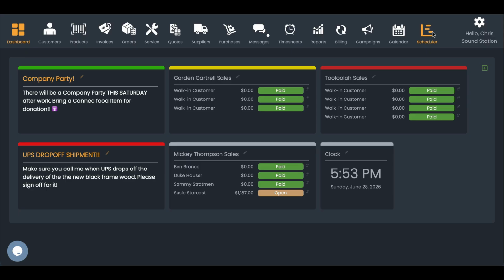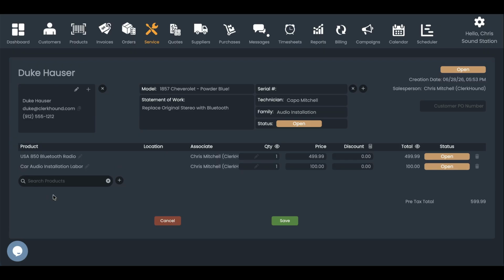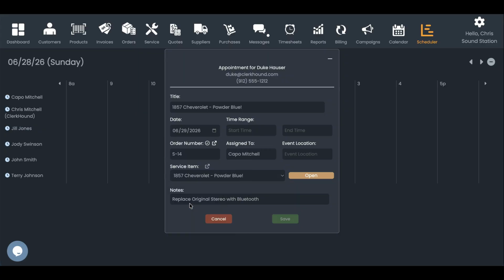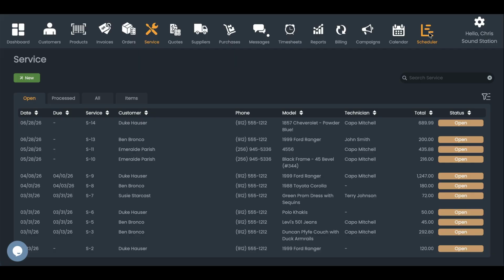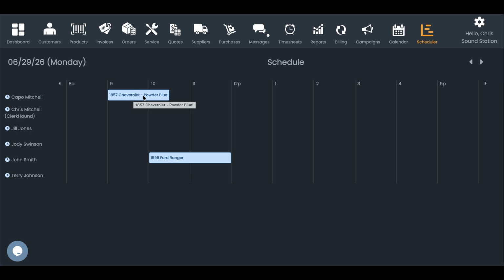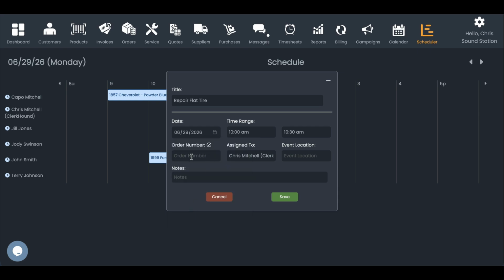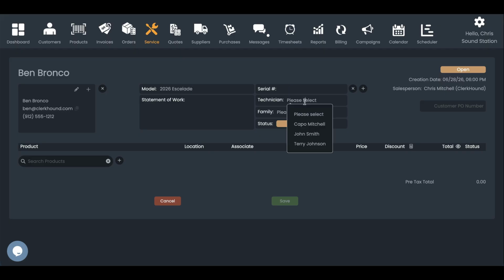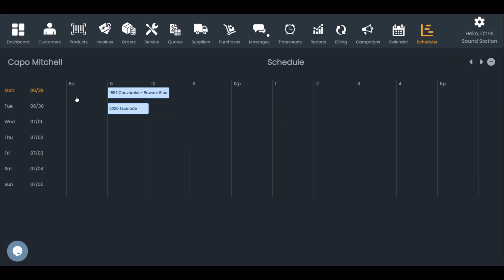Event Scheduler in ClerkHound Point of Sale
In this video, we'll show you how you can schedule service tickets in ClerkHound Point of Sale and view a clean layout so that you can make sure you've got the time to get the job done!